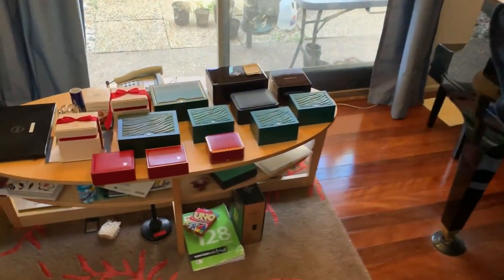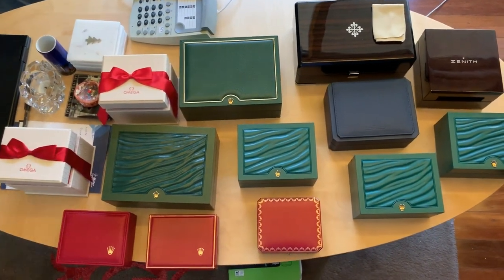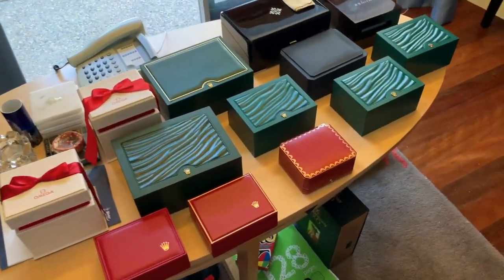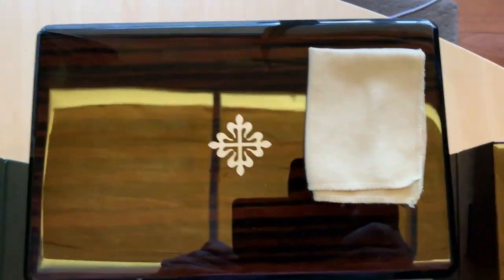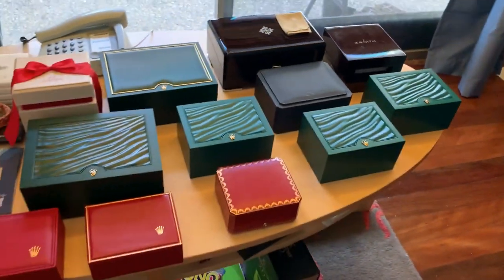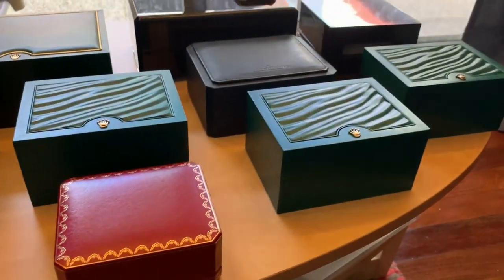DISCOUNTED PAID WATCH REVIEW - Music teacher needs advice - AP2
3) Organise a Paid Review (Any Topic- Watches, Men's issues or anything!)

4) Seek Personal Advice from Archie Advice via email - US$20-

1A3pKTWxUZkZZYARDQyk3rhH4jiHh5PeiB

Kind regards

ARCHIE

ArchieLuxury
AUSTRALIA